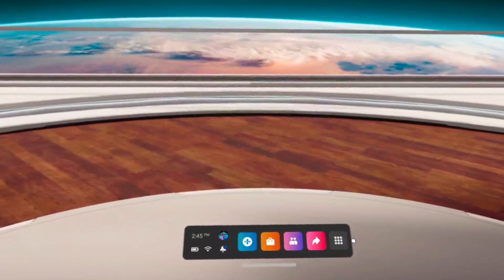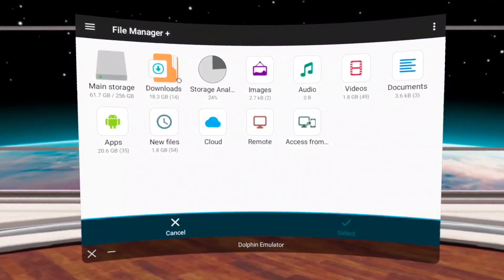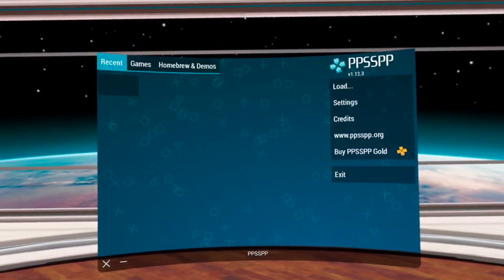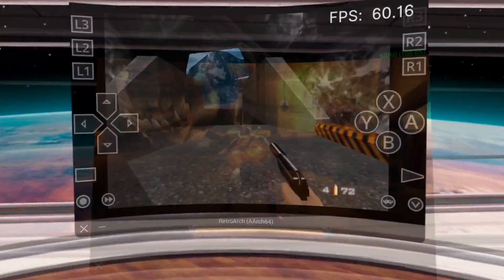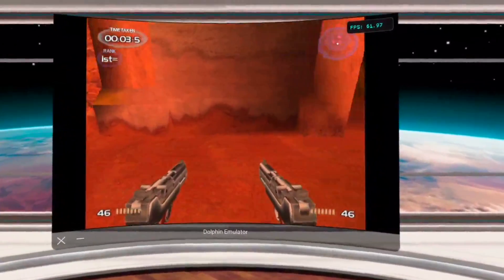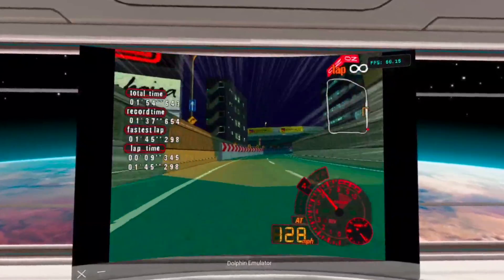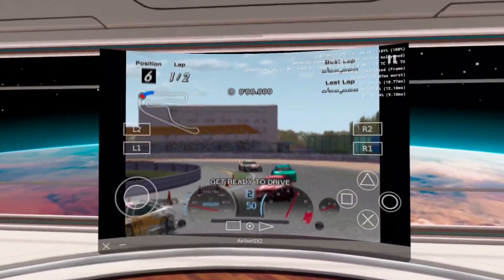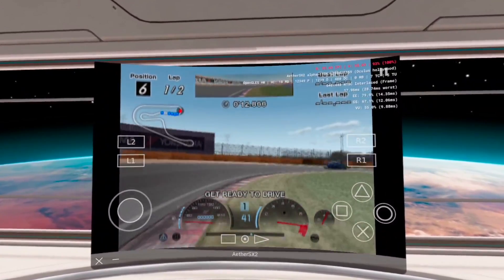Emulation On The Oculus Quest 2 VR Head Set Is Pretty Awesome! PS2, Gamecube, PSP, N64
In this video, we take look at some awesome emulators running natively on the Oculus Quest 2 also known as the Meta Quest 2. We test out PS2 using AetherSX2, Gamecube using the Dolphin emulator, N64 using RetroArch, and PSP using PPSSPP. The Quest to is powered by a Snapdragon XR2 CPU backed by 6GB of ram and overall it's a pretty powerful stand-alone VR headset the best part is it runs Android so sideloading our favorite emulator is pretty easy.

ETAPRIME
12520 Capital Blvd Ste 401 Number 108